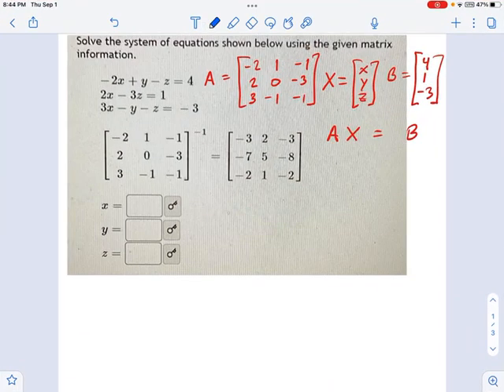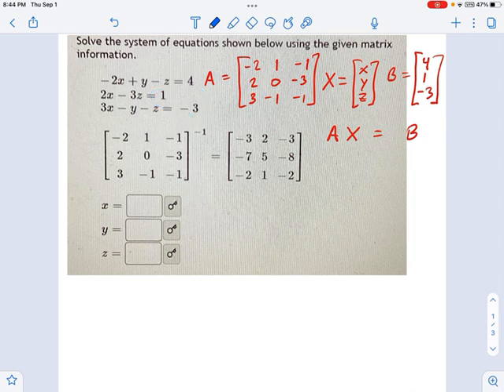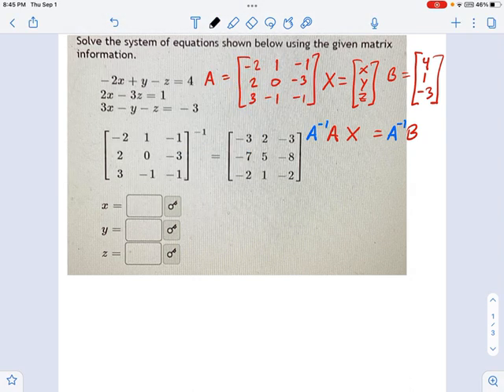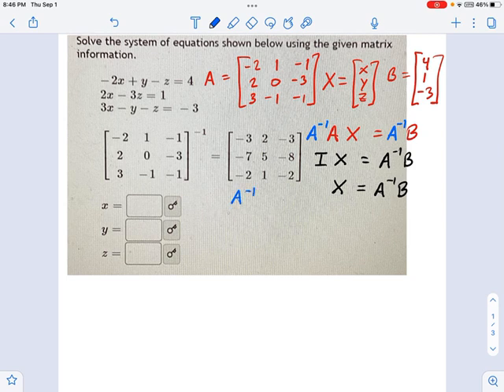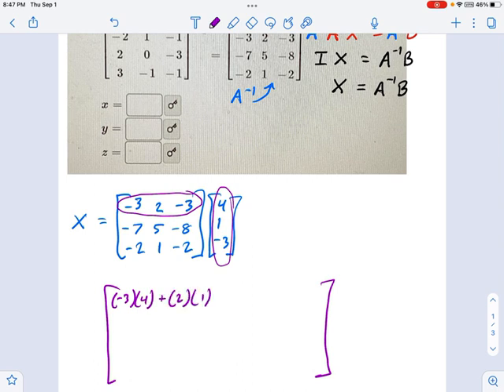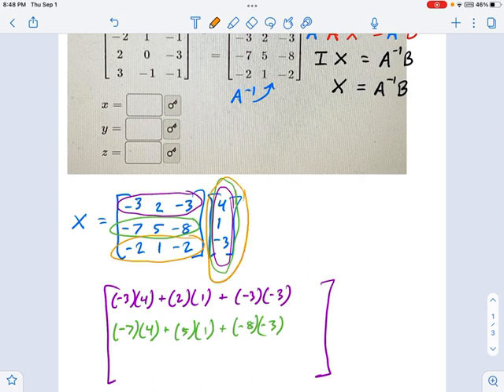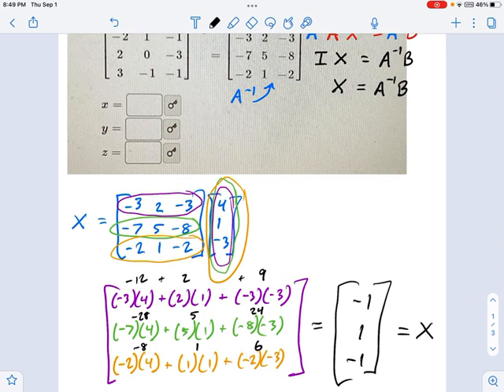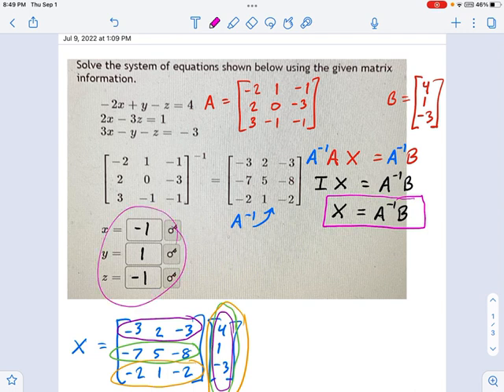CE1050.06.52 — 3x3 System of Equations by Matrix Algebra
Murphy Math --
Introduction to solving a 3x3 system of equations using matrix algebra.  Does not include how to find the inverse of a 3x3 matrix, that is covered in other videos.